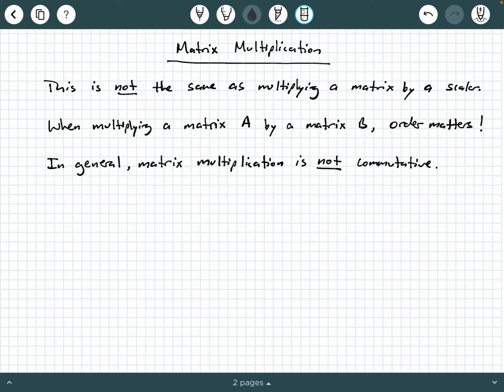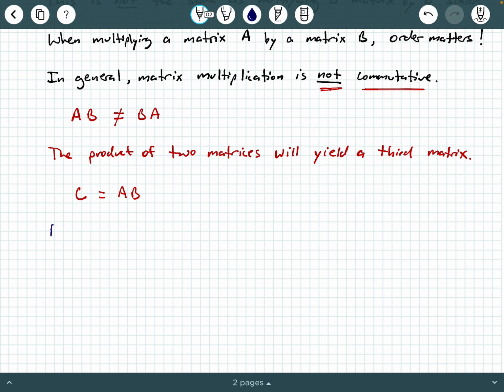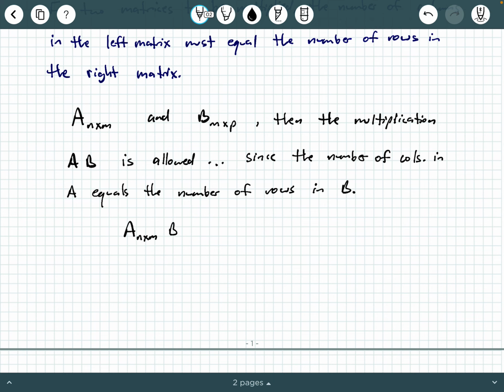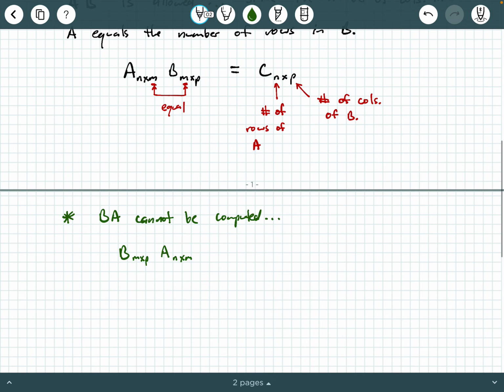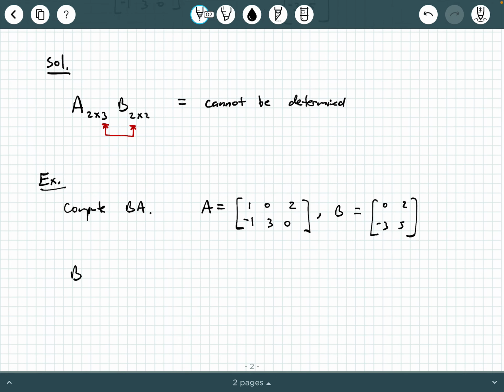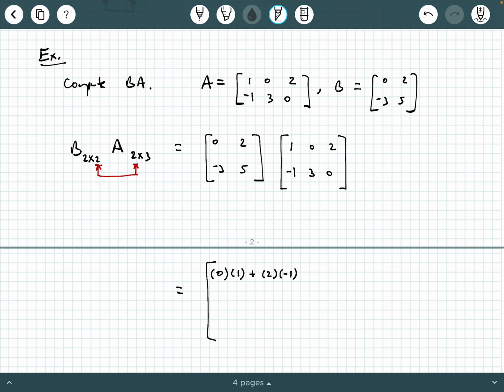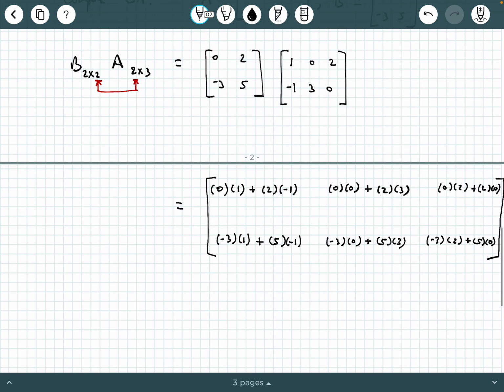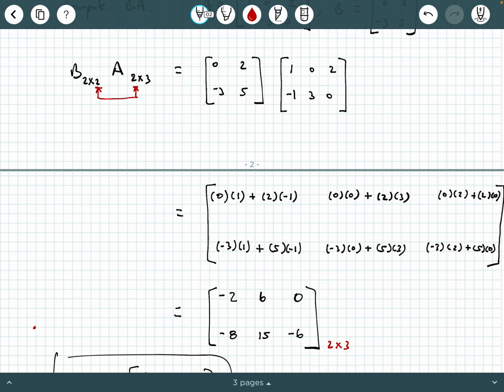Linear Algebra - Video 31: Matrix Multiplication Background and Example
In this video, we explore matrix multiplication and go through some examples.